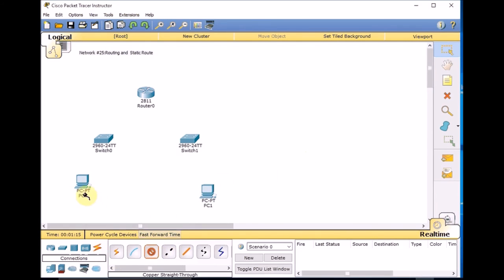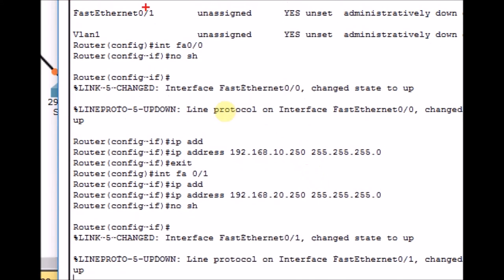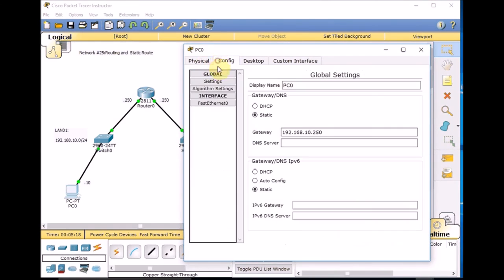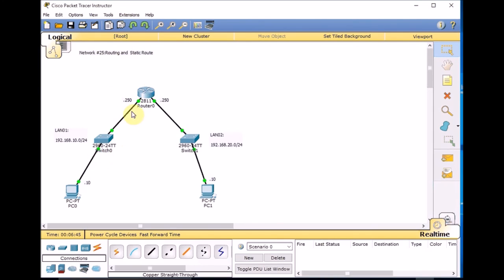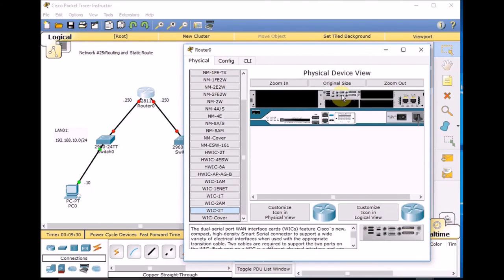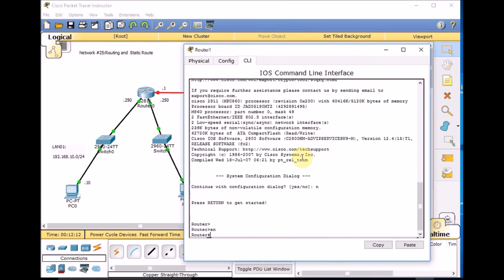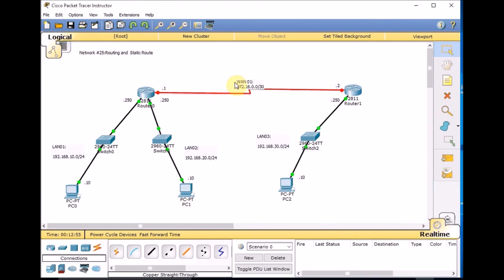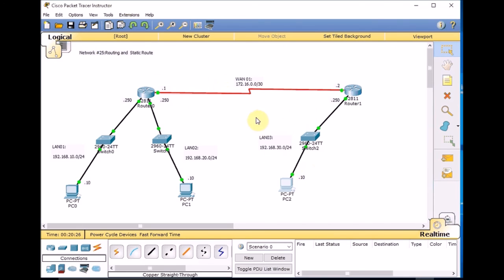Network#25: Routing & Static Route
in this episode we're working on the following topics:

- Routing
- Static Route